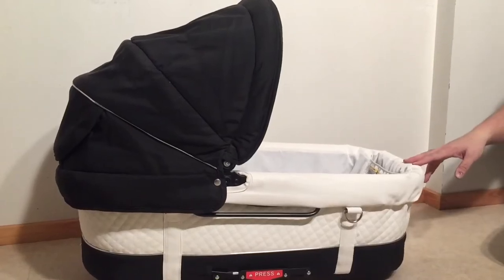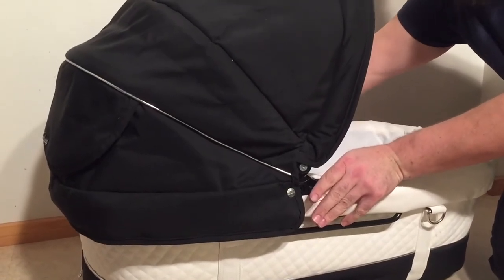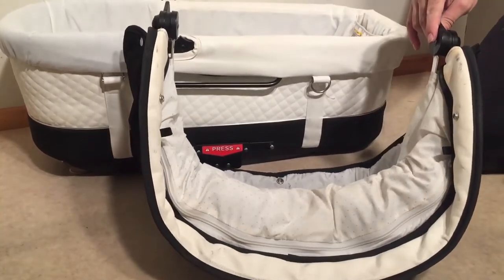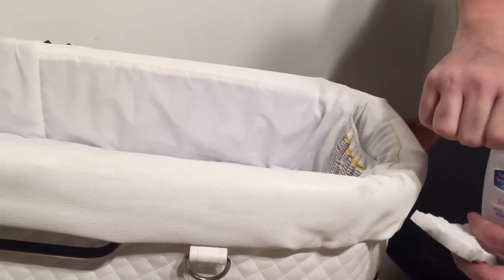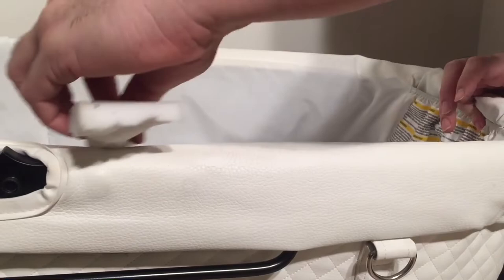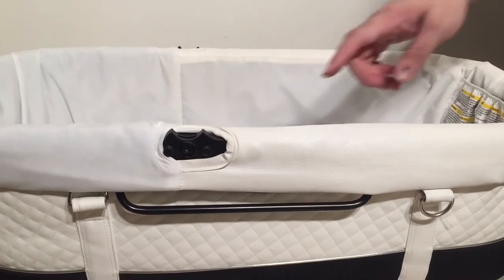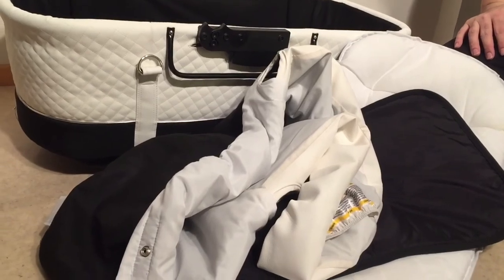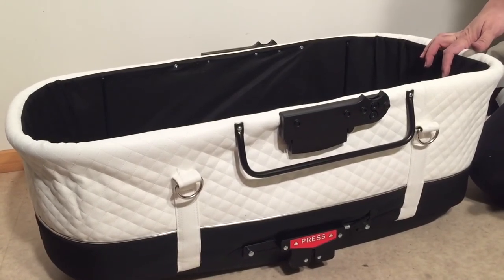How to Remove and Clean the Textiles from an Emmaljunga Mondial De Luxe Carrycot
In this video we demonstrate how to remove the textiles / fabrics from an Emmaljunga Mondial DeLuxe carrycot in order to wash them, we also demonstrate how to clean the leather elements and give general cleaning tips regarding the whole bag.